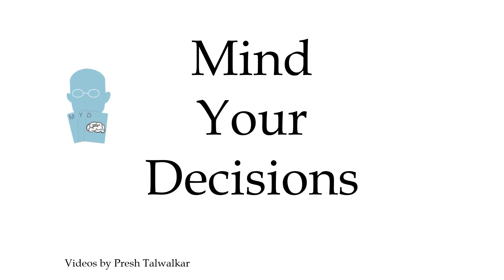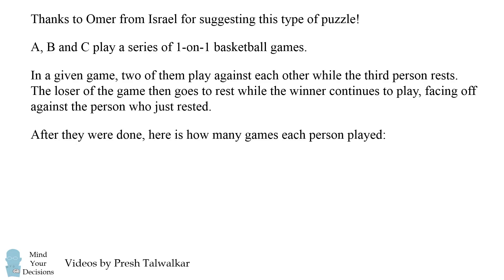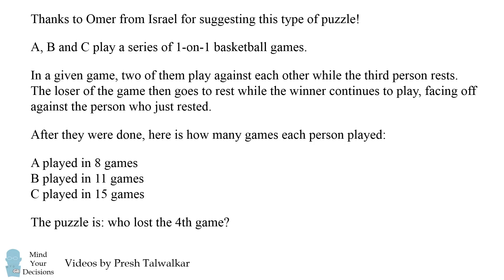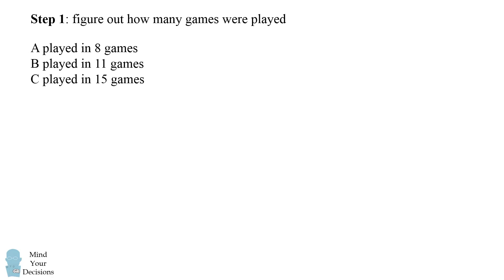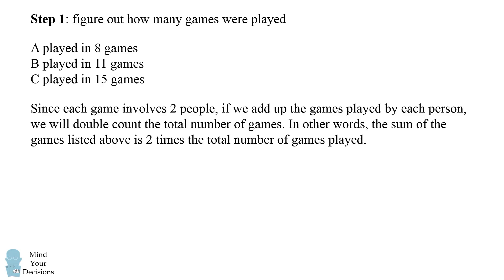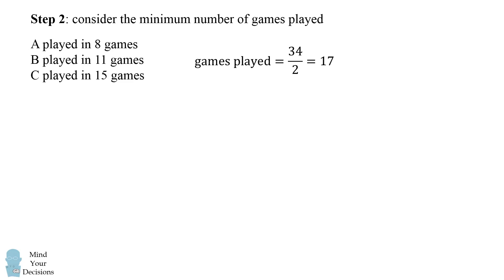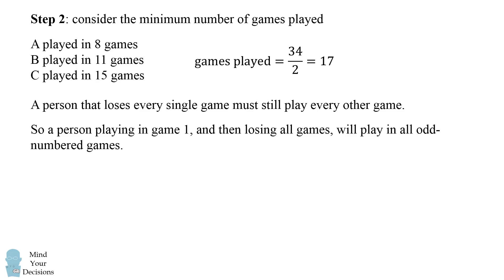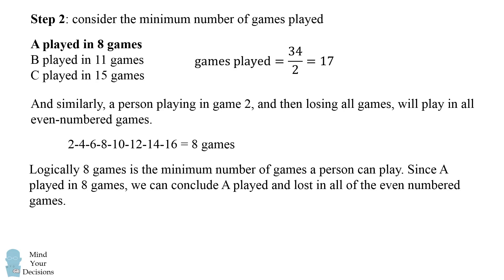Can you solve this hard logic puzzle? Who lost the 4th game?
Thanks to Omer from Israel for suggesting this type of puzzle! Three friends rotate playing 1-on-1 basketball games. If A played 8 games, B played 11 games, and C played 15 games, who lost the 4th game? It seems impossible but you can logically figure it out!

This is the only channel that inspires and builds confidence for people around the world (100+ million views).